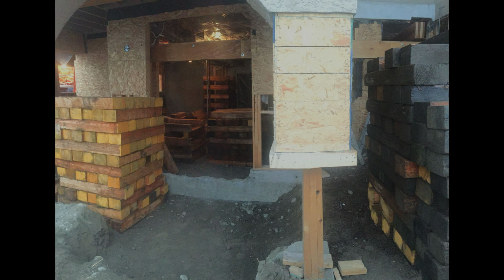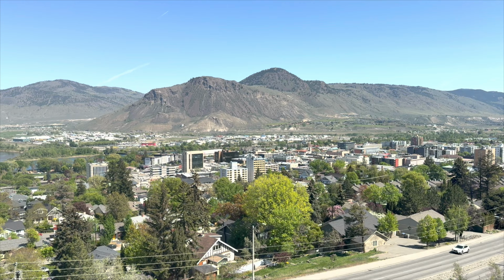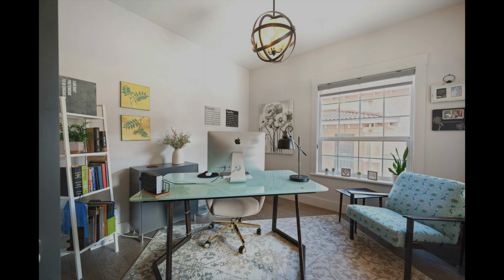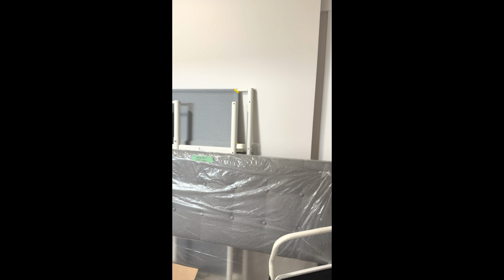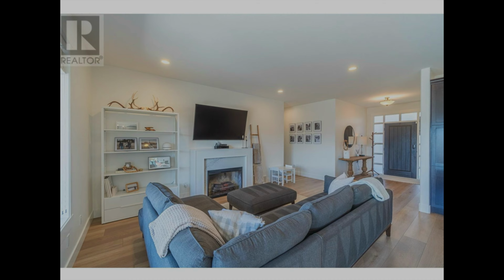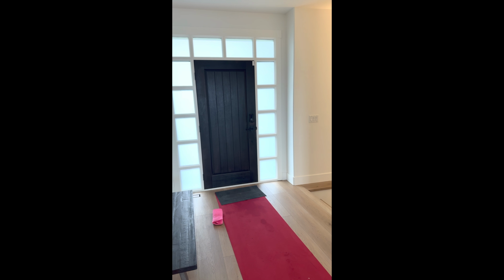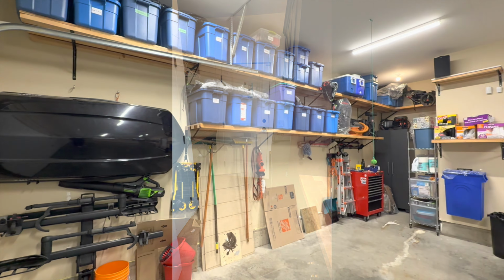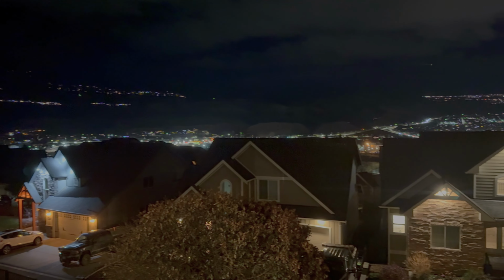Selling our House and Buying Another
Selling our townhouse that we've lived in for 20 years and buying another house.  This video follows our move from listing to moving in to the new house with descriptions of both houses.